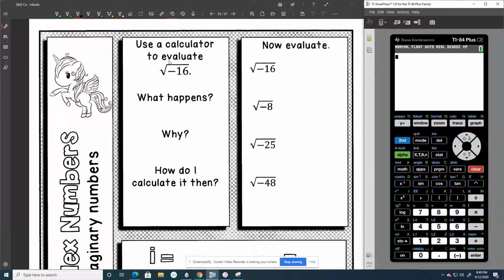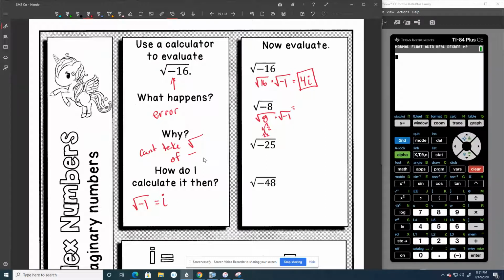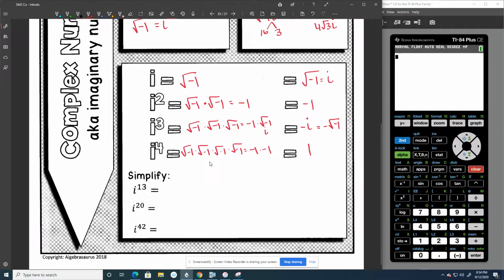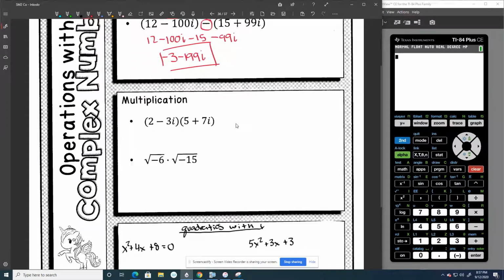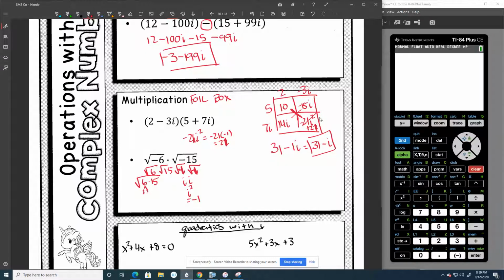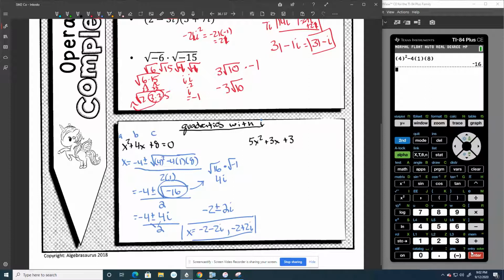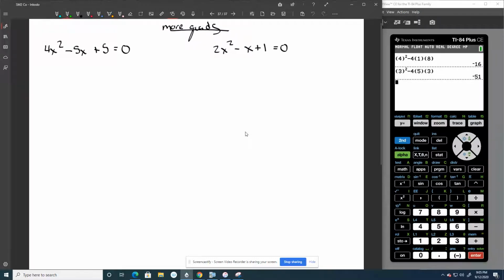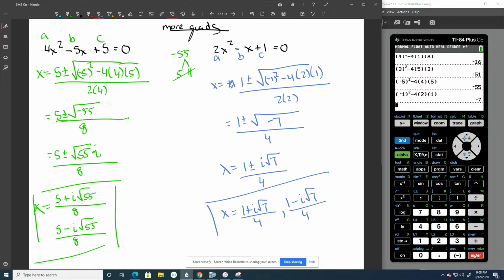SM2 HW10 Imaginary Numbers